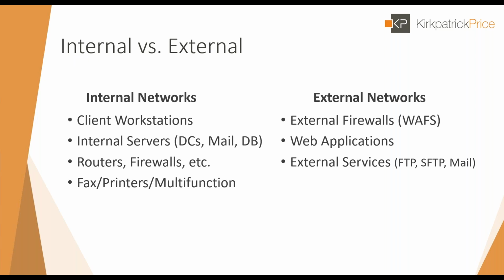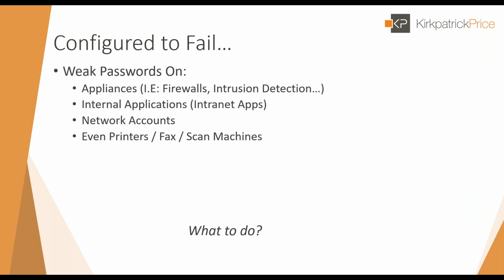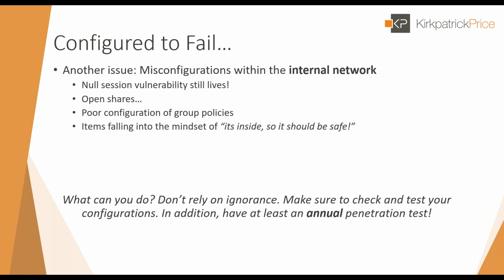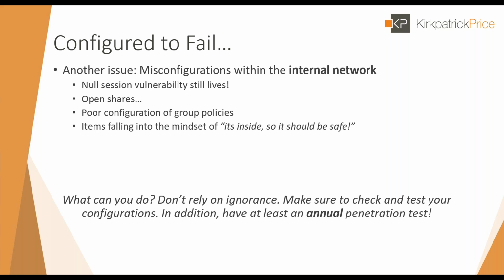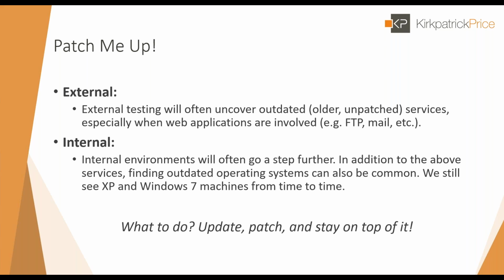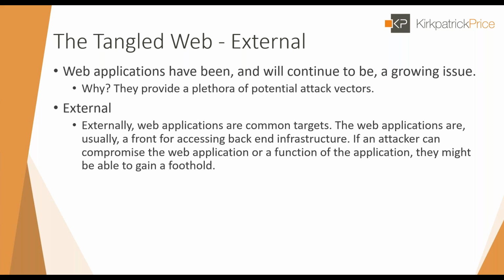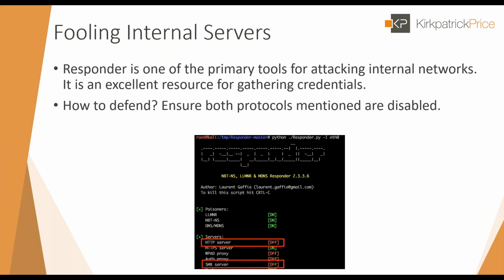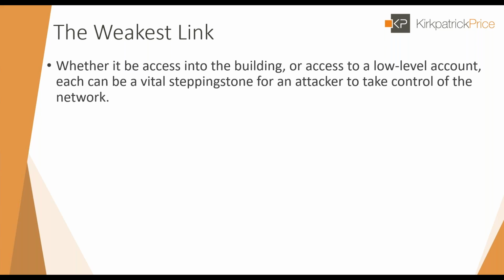Think Like a Hacker: Common Vulnerabilities in Networks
KirkpatrickPrice is a licensed CPA firm, PCI QSA, and a HITRUST CSF Assessor, registered with the PCAOB, providing assurance services to over a thousand clients in North America, South America, Asia, Europe, and Australia. The firm has more than a decade of experience in information security by performing assessments, audits, and tests that strengthen information security practices and internal controls. KirkpatrickPrice most commonly performs assessments on SOC 1, SOC 2, PCI DSS, HIPAA, HITRUST CSF, GDPR, ISO 27001, FISMA, and FERPA frameworks, as well as advanced-level penetration testing. connect with KirkpatrickPrice on LinkedIn.